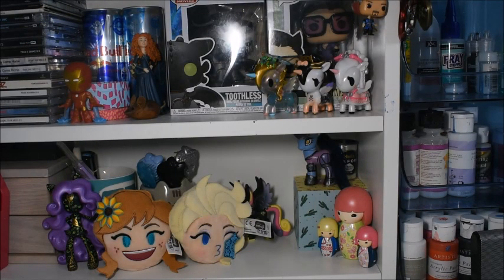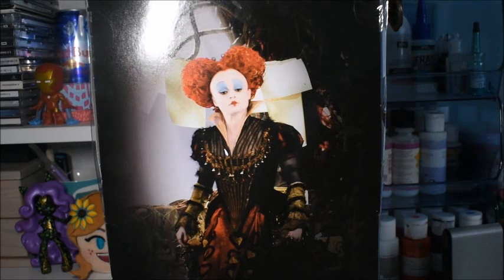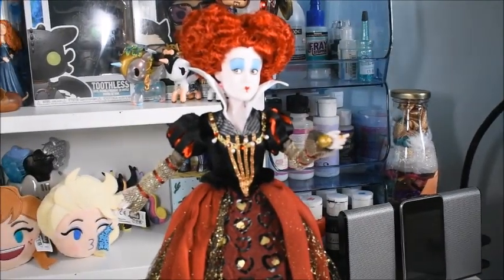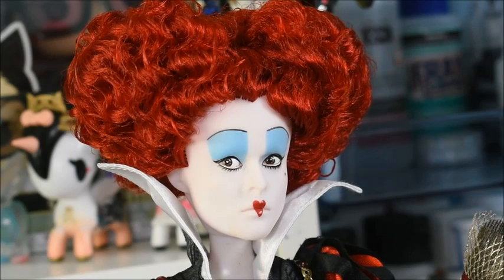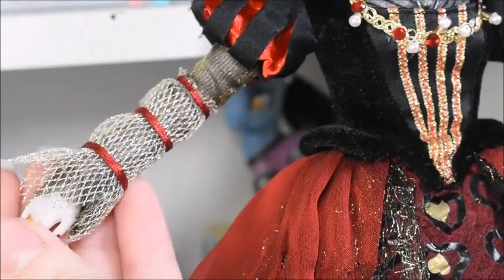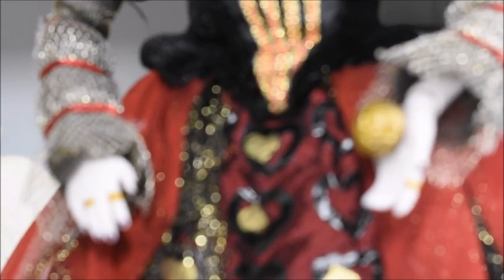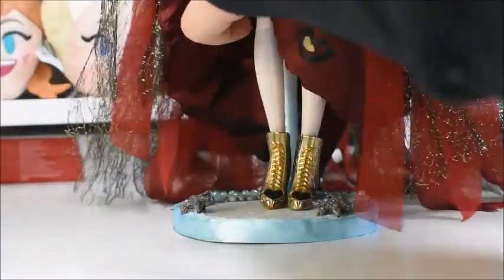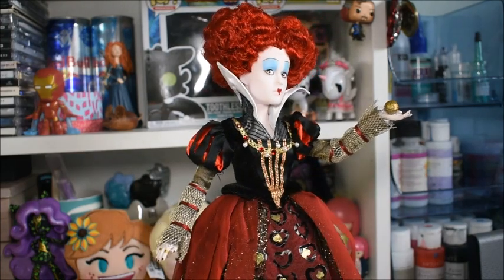Dolly Throwback Review! Disney Store Red Queen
Hey everyone!
Here is the 2nd video for my dolly throwback review series! This time I am reviewing Queen Iracebeth, also known as The Red Queen, from Alice through the Looking Glass.
Comment any dolls you'd like to see me review next!
Next review will be Skull Shores Frankie from Monster High!

~Cya

-Carefree
-Kawaii!